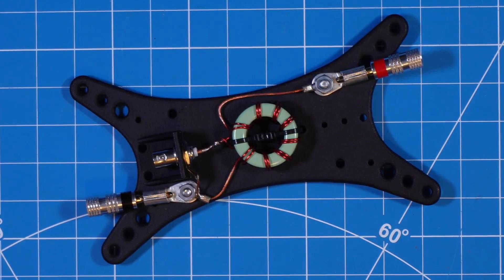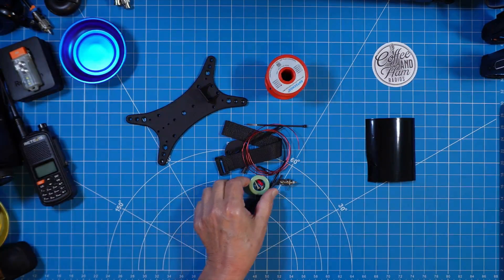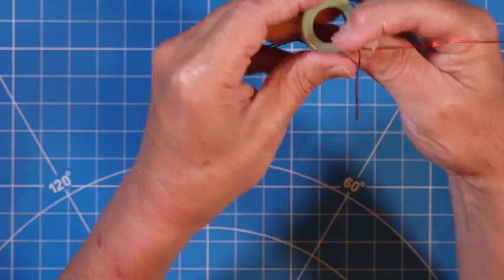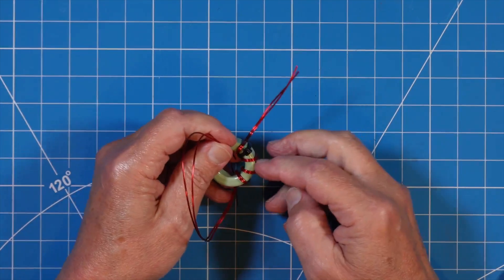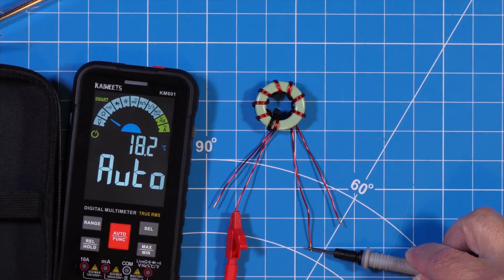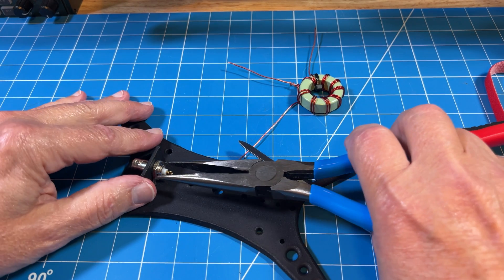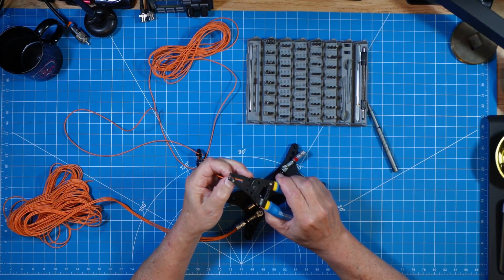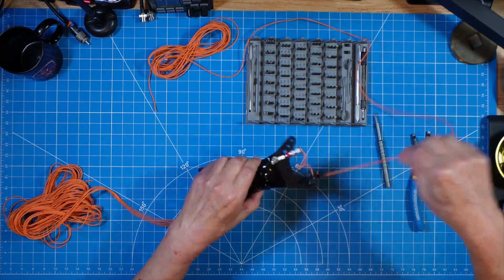Building Kit Antennas - The CaHR Poseidon Rybakov Vertical HF Antenna Step by Step with my Mods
I'll show you how to build the Poseidon Rybakov antenna from Coffee and Ham Radios; I'll throw in a few of my personal favorite modifications.

👉Quirky QRP Shirts, Coffee, and Ham Gear
👉Sewell Silverback Banana Plugs
👉BNTechGo Wire
👉S - Clips

Created and owned by:
35246 US Highway 19N, PMB 191